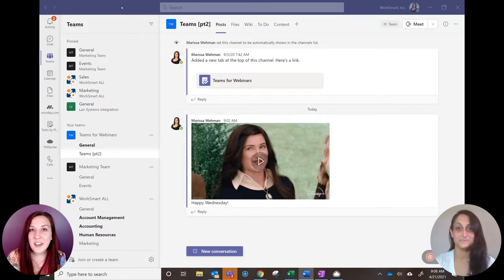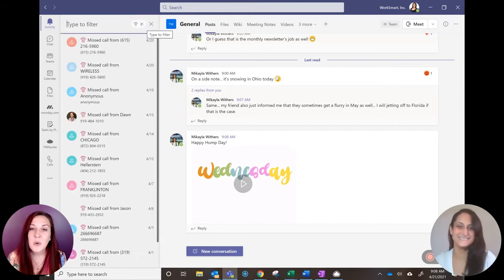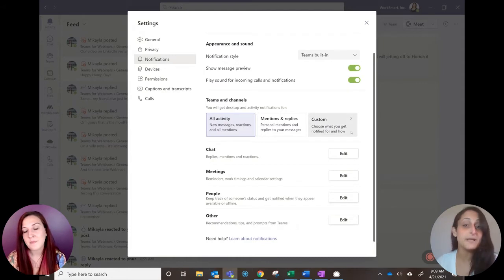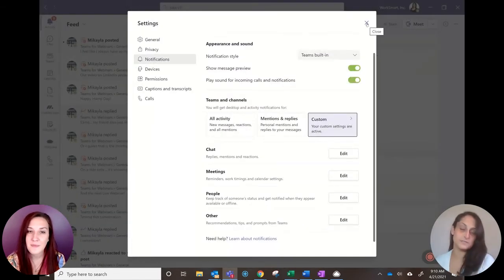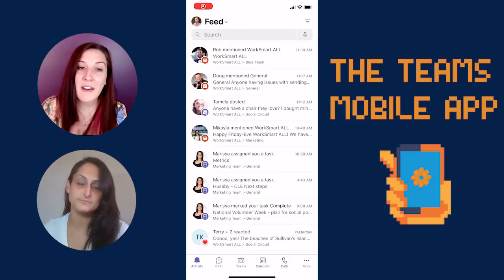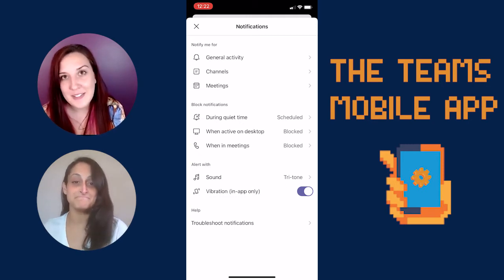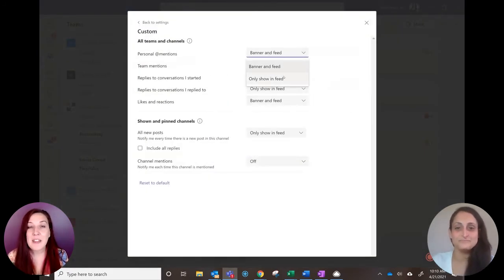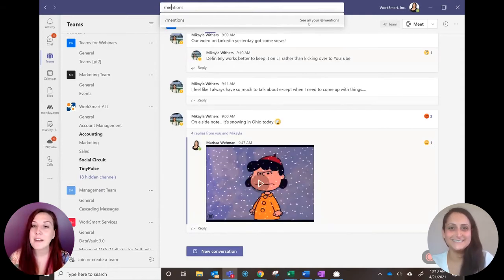Level Up Cheat Codes: Microsoft Teams Notifications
This week's cheat code helps you customize your Microsoft Team's settings so you can be alerted to the things you care about.

We show you:

What can trigger alerts
How you can get alerts
Where you can adjust your notification settings
Why you may want to make changes to the default

0:00 Cheat Code: Cleaning up your Microsoft Teams Notifications